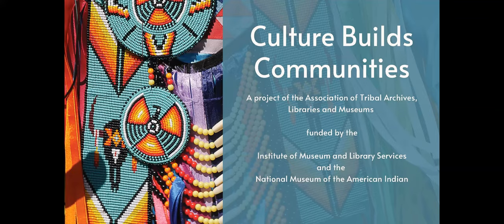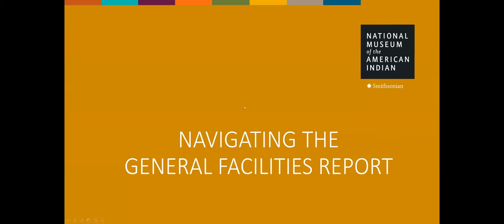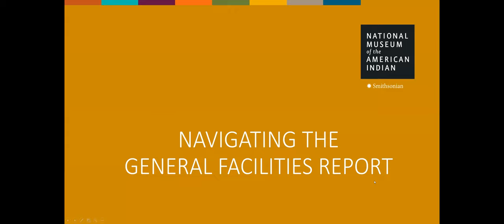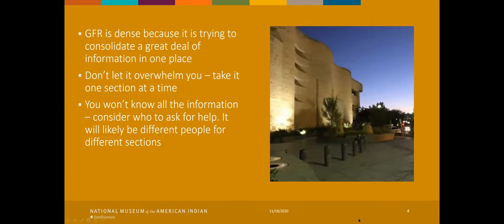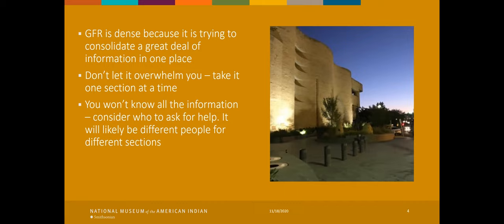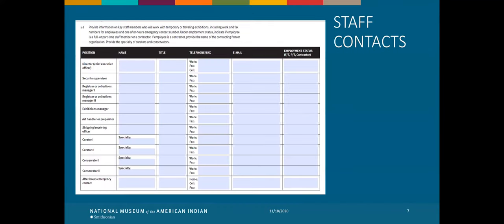Navigating the General Facilities Report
This webinar is part of the Culture Builds Communities project.